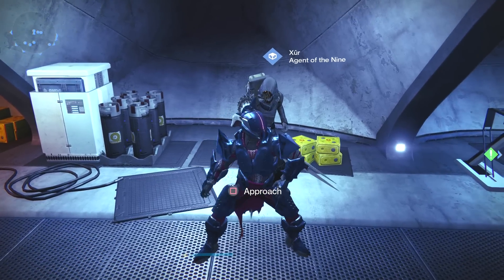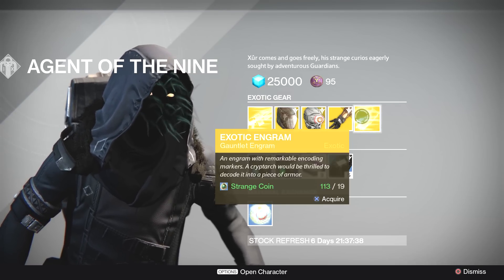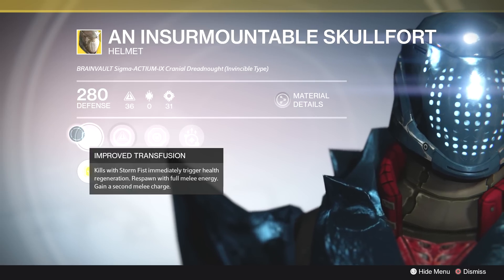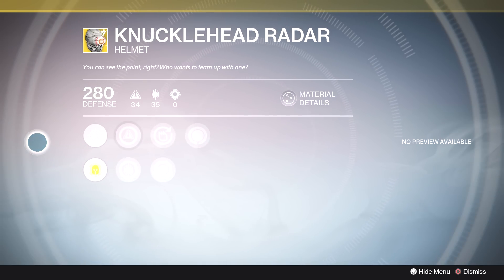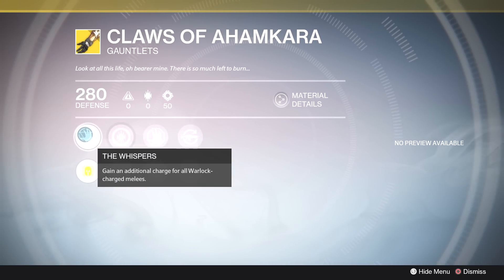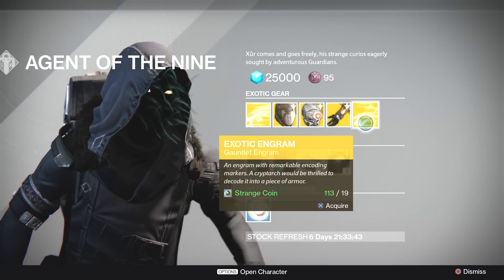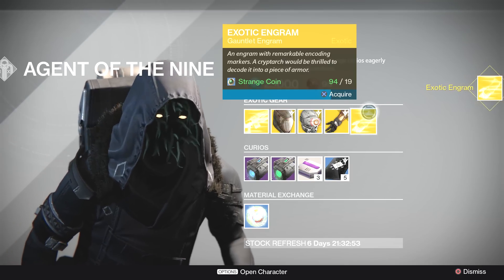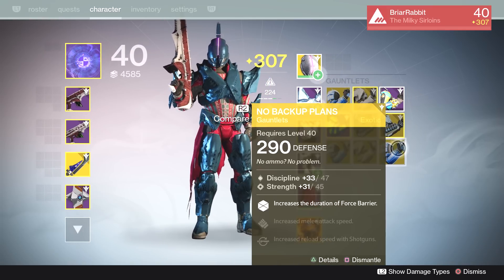XUR Location and Inventory Week 57 - Easy Way To Increase Light Level - Xur October 9th